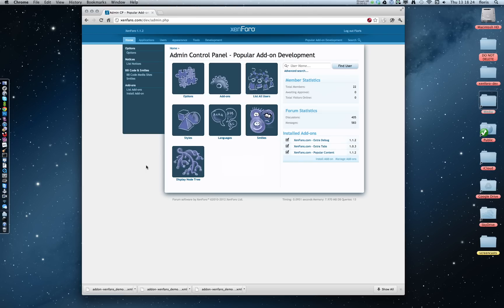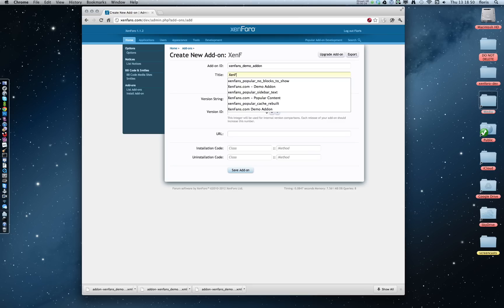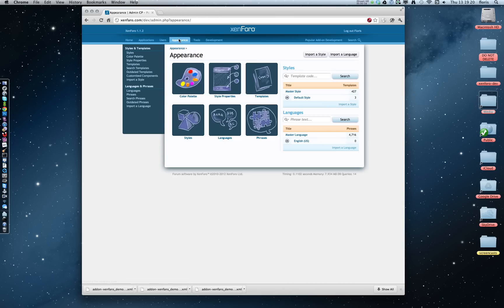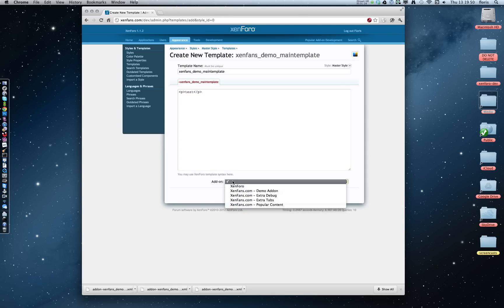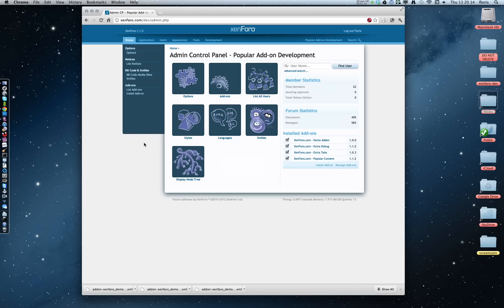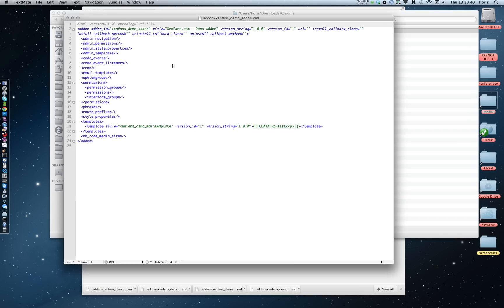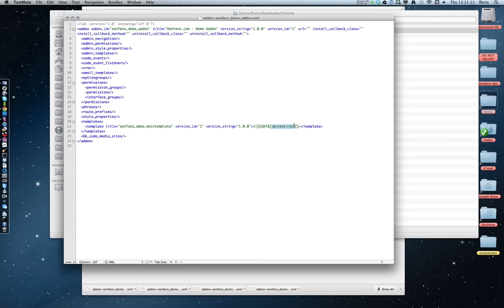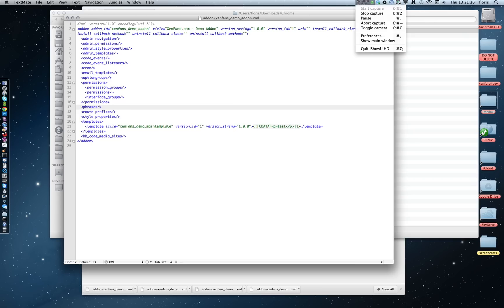For age 13 and up: Your first XenForo add-on (1/9)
Your first XenForo add-on. Creating your own add-on.
XenFans.com screencast 1 of 9.